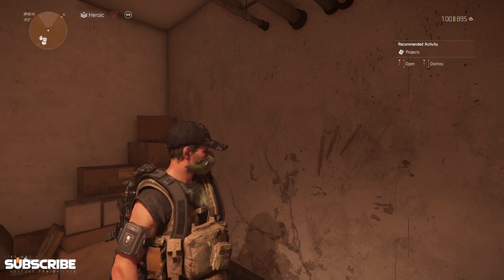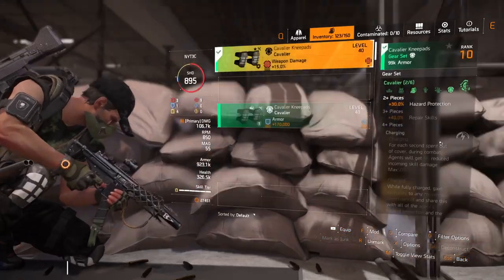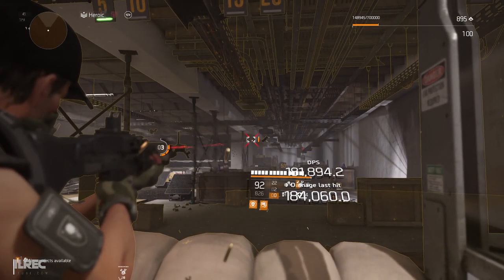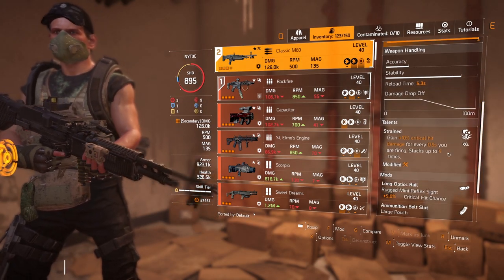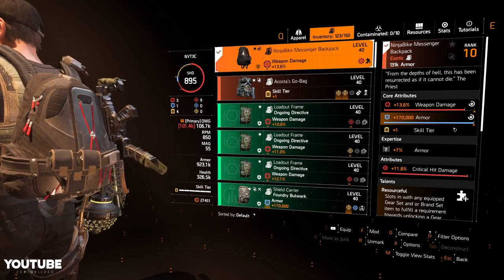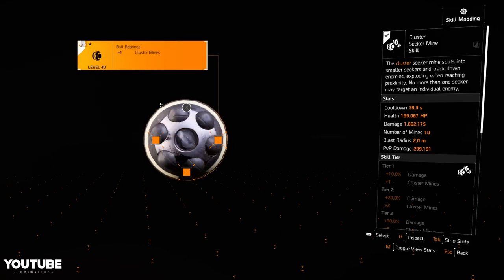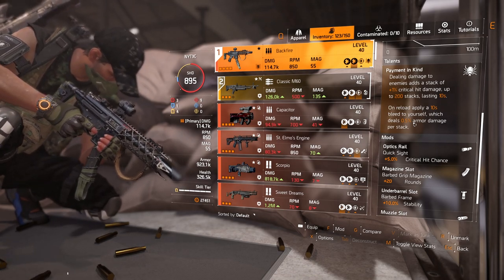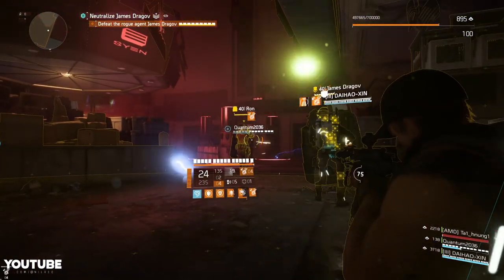Booster Hive DPS Support - Division 2 Build - Booster Fire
Weapon damage and skill tier 6 build that uses Booster Hive. You get a lot of weapon handling and hazard protection. Backfire for the primary and a slow reloading weapon for secondary. You can use Tamper Proof for the chest piece talent if you plan to use a turret for the 2nd skill.